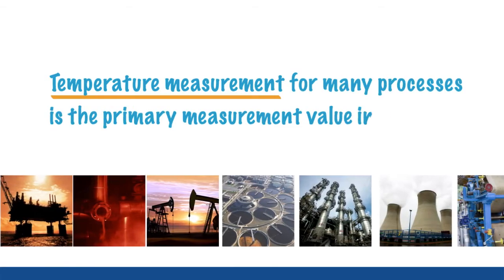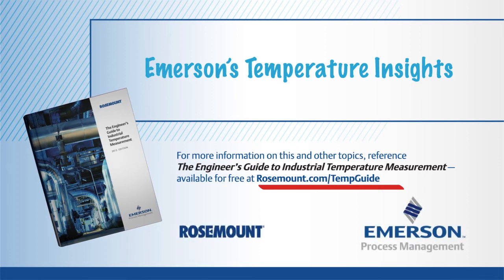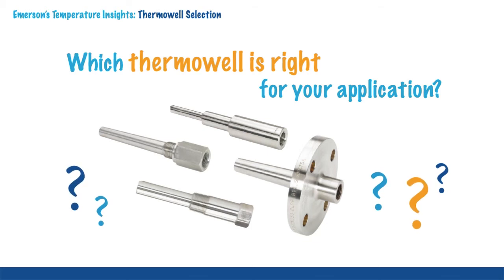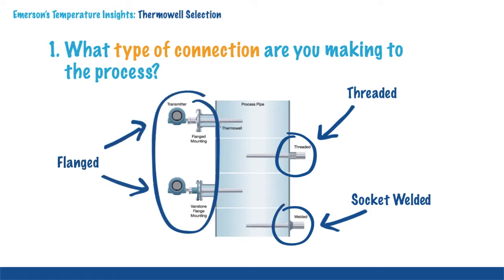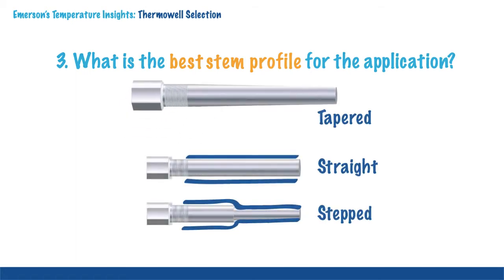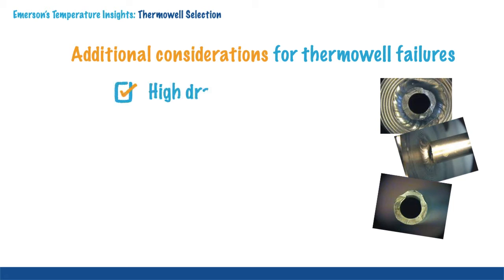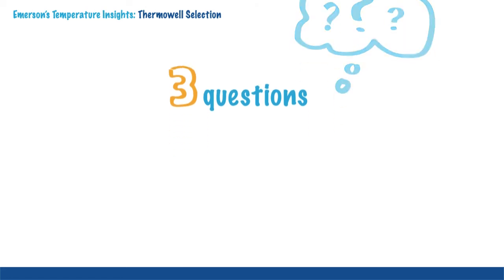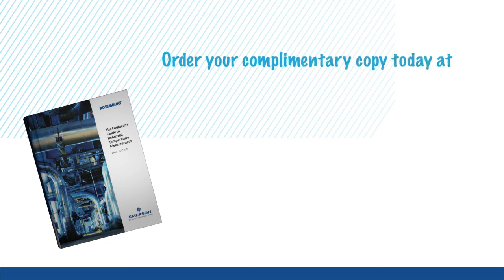Temperature Insights - Thermowell Selection Brief Video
Thermowell Selection:  Learn what to consider.
The Thermowell Selection video is just one of six short educational videos entitled Temperature Insights from Emerson Process Management. The series provides insight into effectively and efficiently measuring temperature in a manufacturing process.

The Thermowell Selection video is based upon the Engineers Guide to Industrial Temperature Measurement.